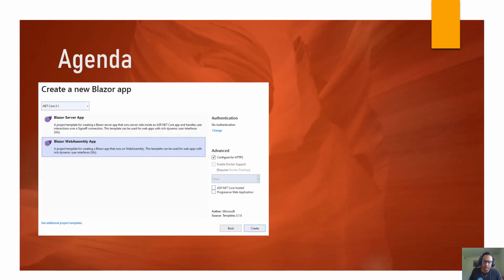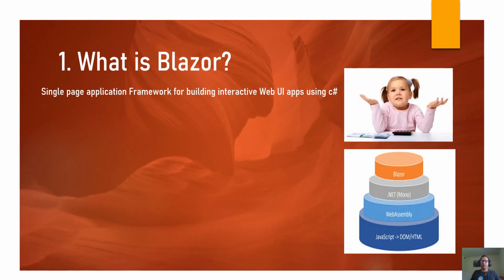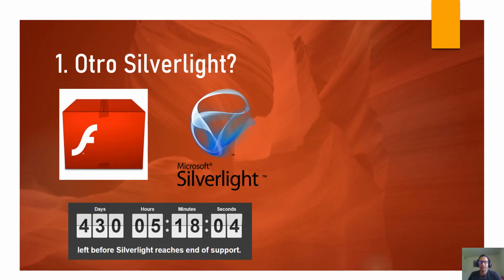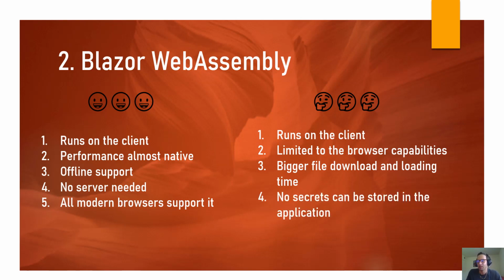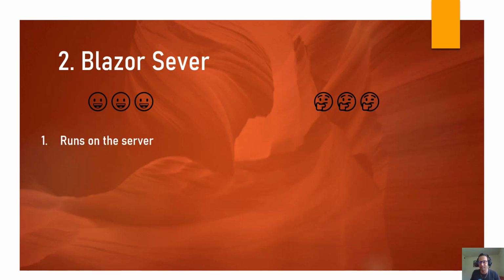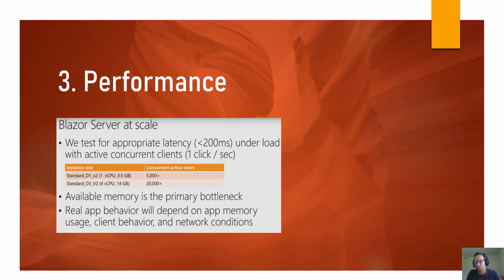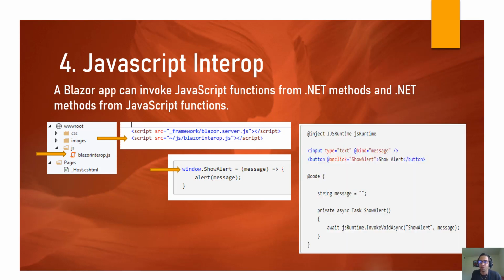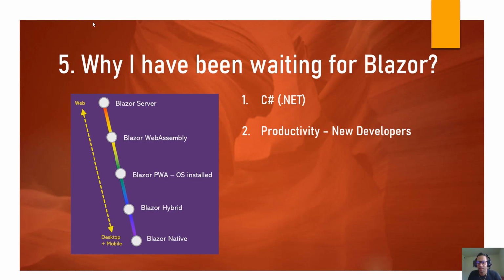Talk for CodeCampSDQ - What is Blazor and why is it important for .Net developers?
Speed 1.5x or 2x encouraged